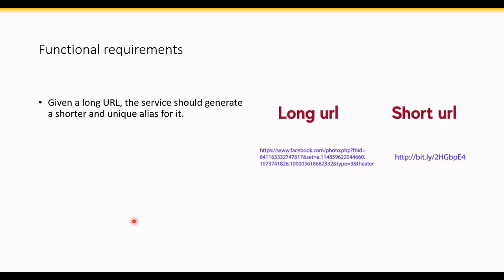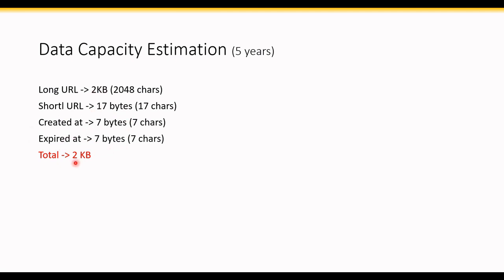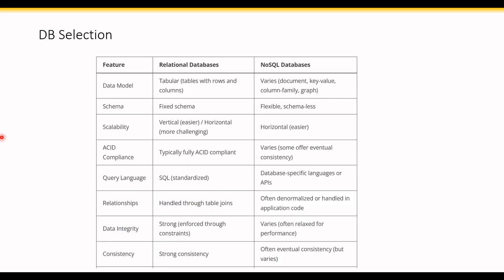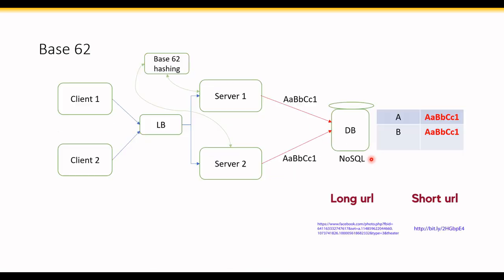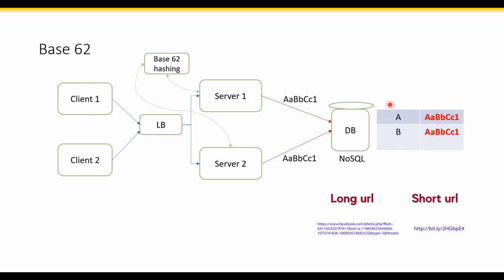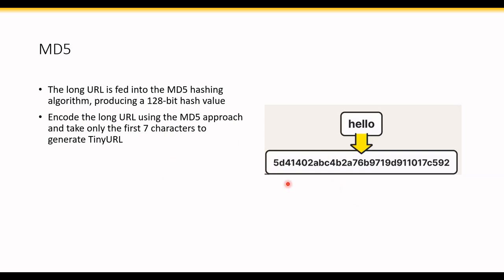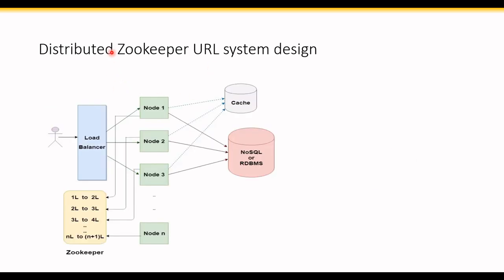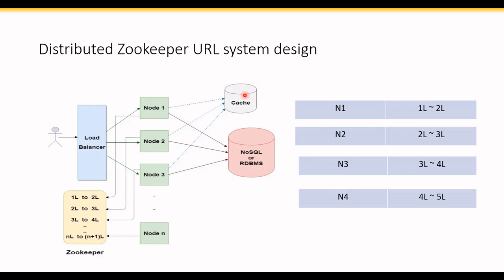Tiny URL HLD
This video describes how to build efficient system for handling about 20 Million users for generating unique tiny url's. Three different techniques have been discussed.